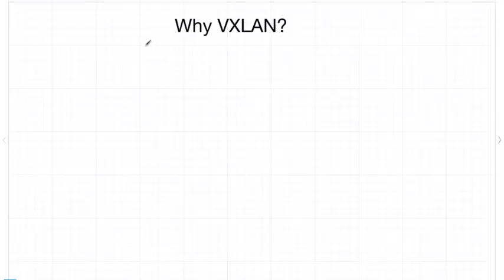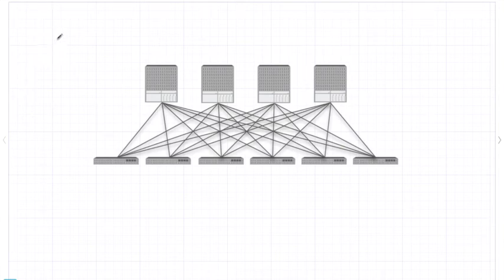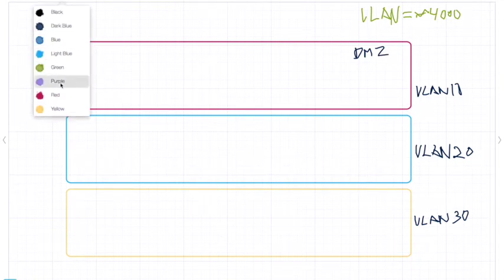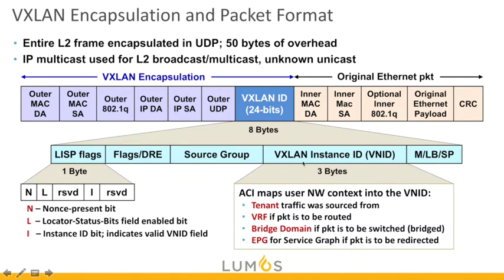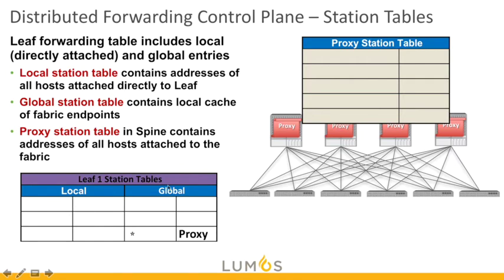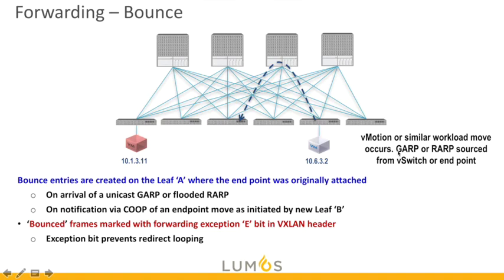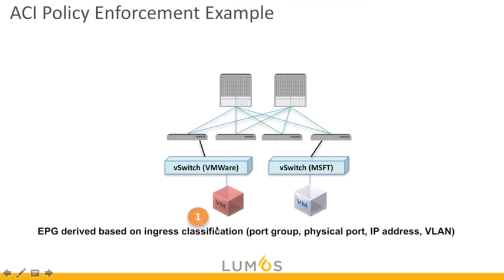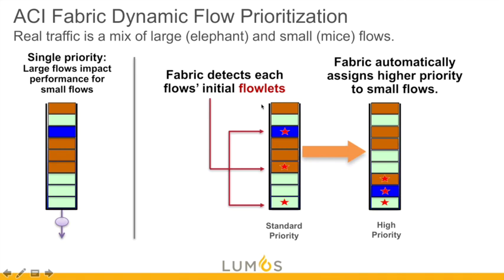Module 06 Fabric Operation And Forwarding